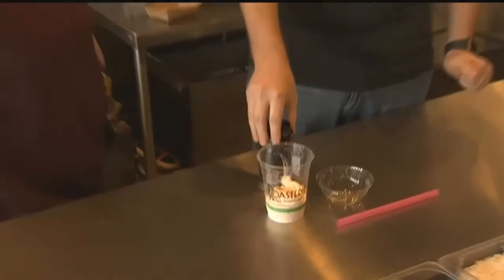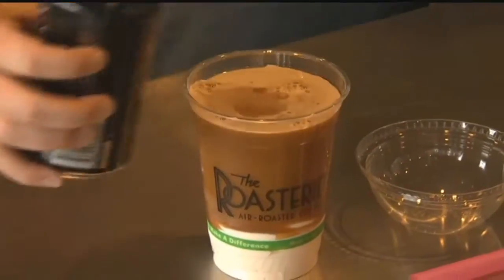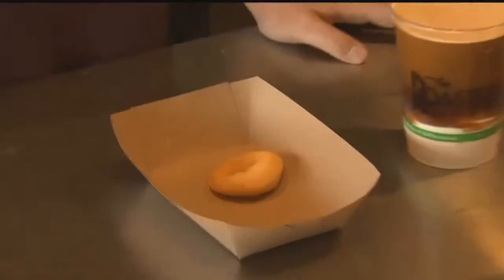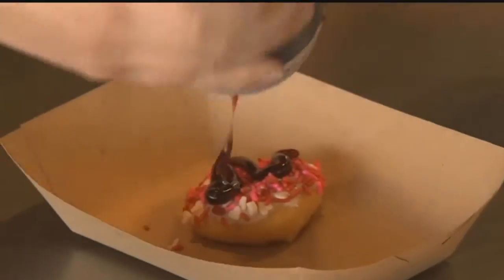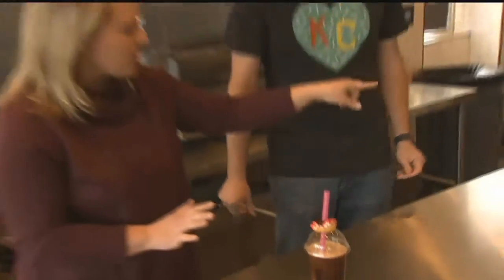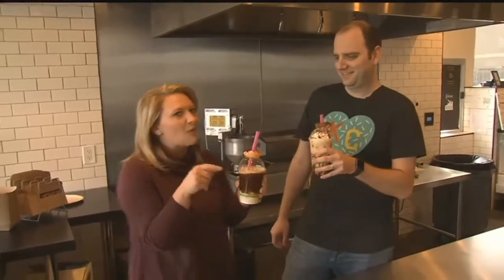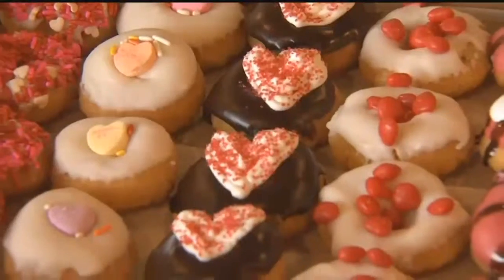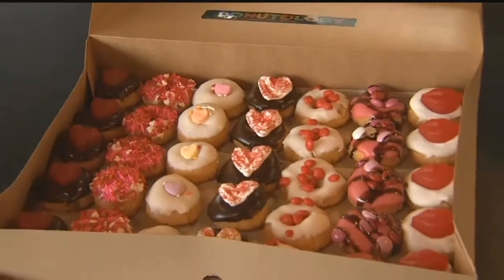Forget a cherry on top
See what happens when Donutology and The Roasterie team up to create a sweet sip with serious kick!